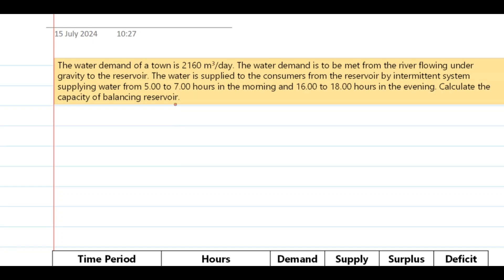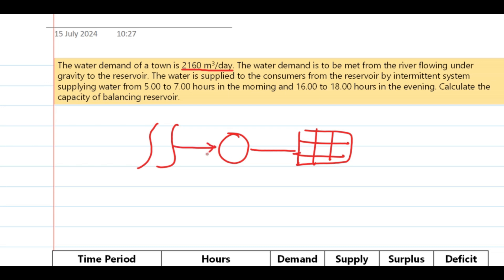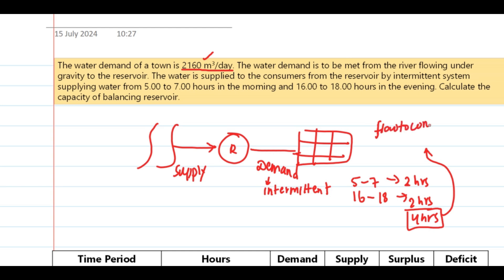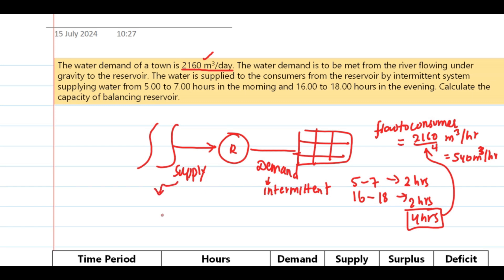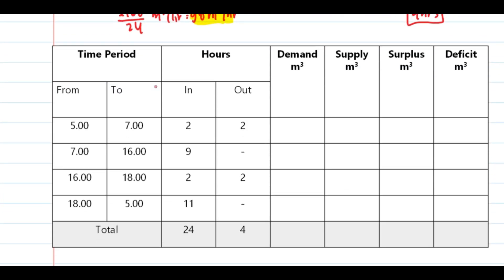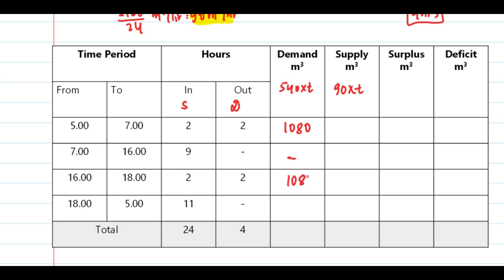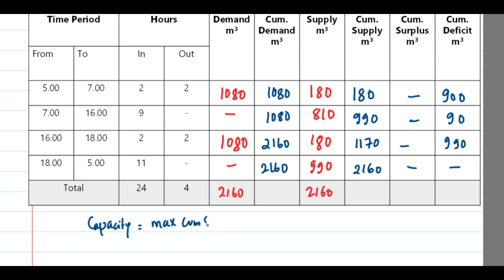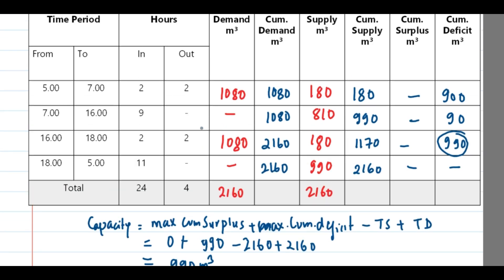Capacity of balancing reservoir | Example 2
The water demand of a town is 2160 m3/day. The water demand is to be met from the river flowing under gravity to the reservoir. The water is supplied to the consumers from the reservoir by intermittent system supplying water from 5.00 to 7.00 hours in the morning and 16.00 to 18.00 hours in the evening. Calculate the capacity of balancing reservoir.